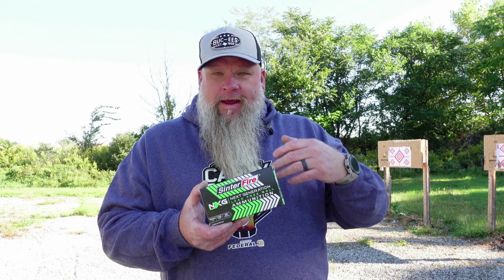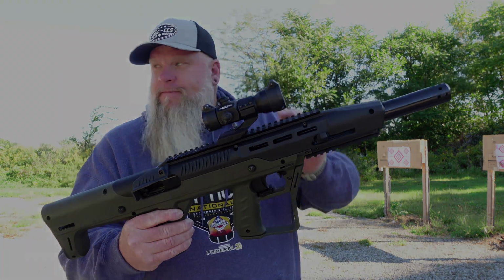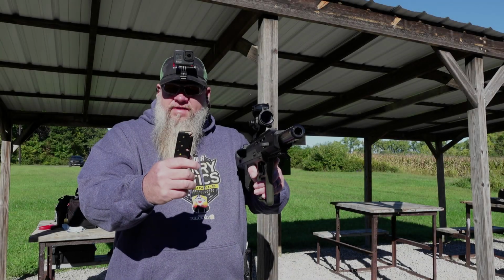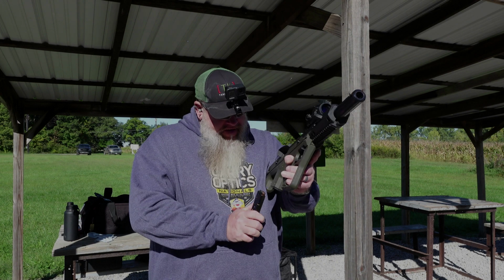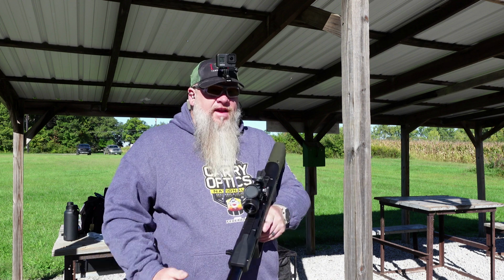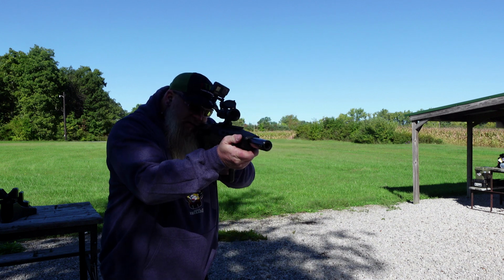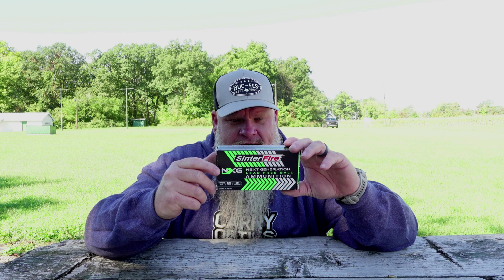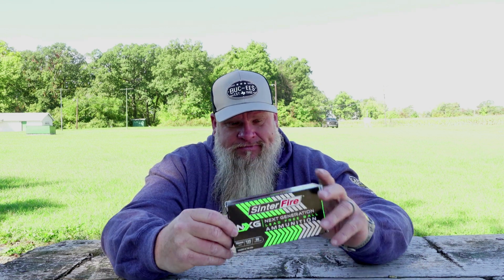Sinterfire NXG 10mm Ammo Review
Chris Takes The Sinterfire NXG 10mm Ammo to the range for a review.